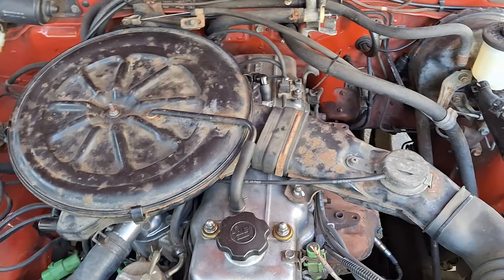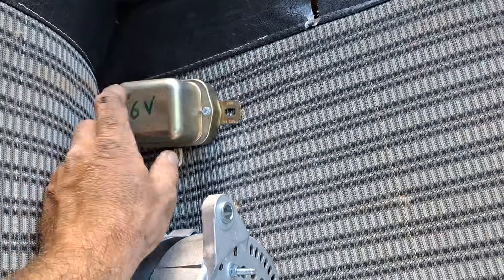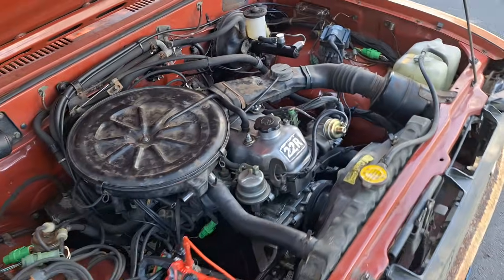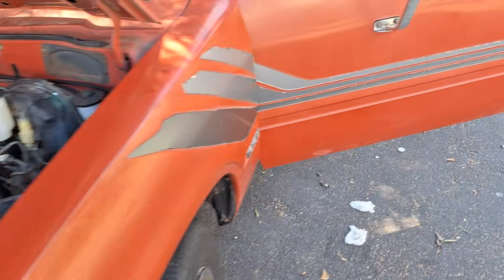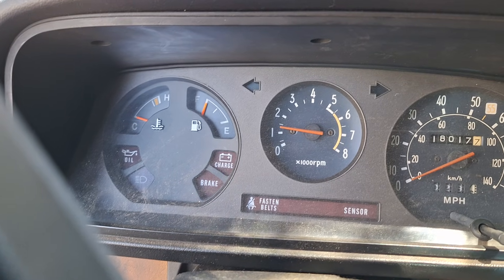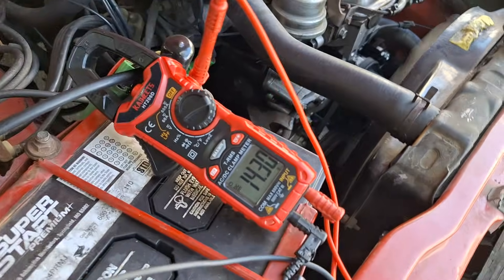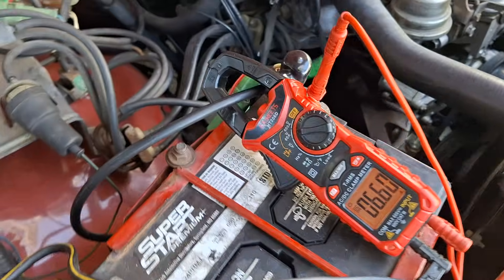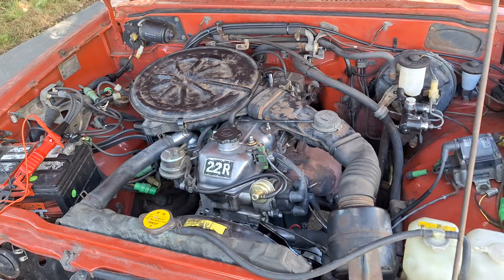1981 Toyota Pickup SR5 22R GM 3 Wire Trail Gear Alternator Wiring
In this video I show how I wired up my 1981 Toyota Pickup SR5 when upgrading to a GM 3 wire alternator using a Trail Gear kit.

Alternator wiring varies quite a bit for these trucks depending on if you have a 22R or a 22RE.

This is specifically the wiring for a Toyota Pickup with a F-E-N type alternator and external voltage regulator. I have listed the original alternator and external voltage regulator from O'Reilly's so you can check if you have the same system.

The Trail Gear kit I ordered will be listed below. The brackets do not come painted so that is on you. They are well made.

I have also shared a google drive link of a wiring diagram for older model Toyota Pickups & 4 Runners that I stitched together from individual pictures out of the back of a service manual.

Hope this helps anyone trying to figure this out.